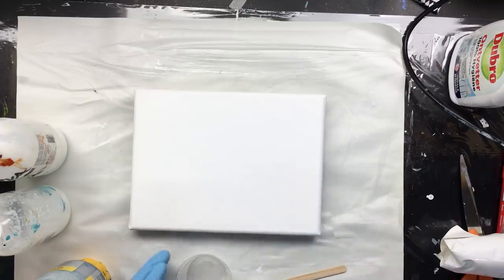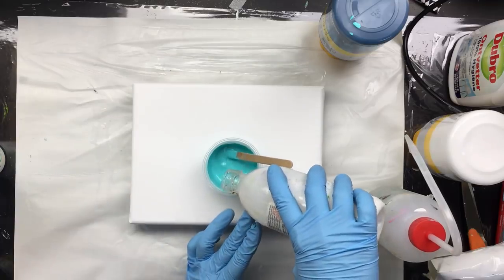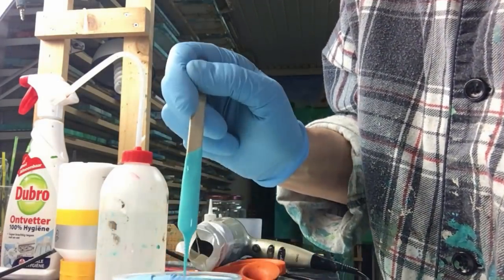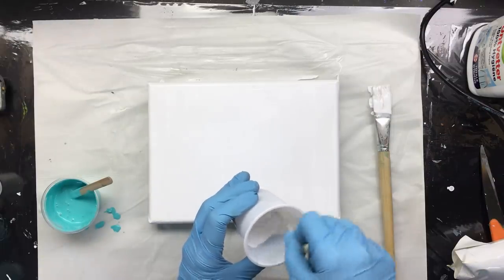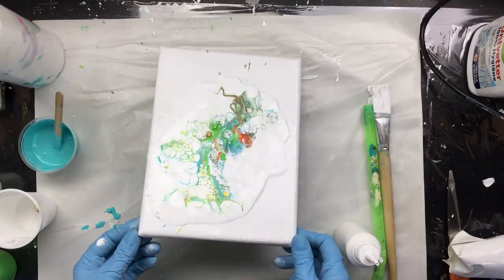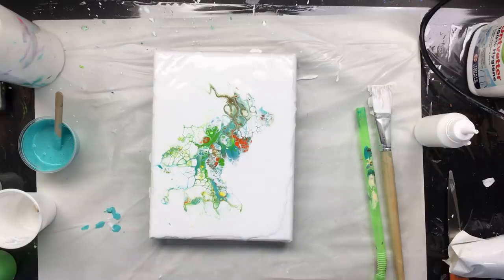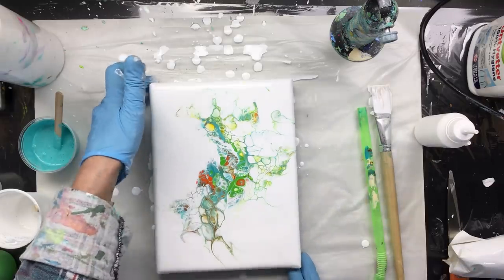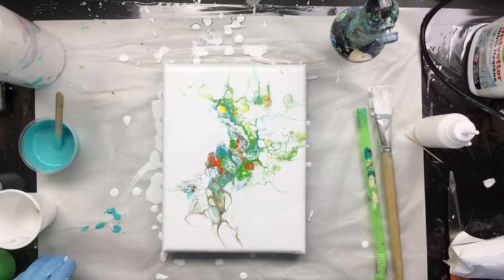( 887 ) Less is more Acrylic pour and showing the mixing